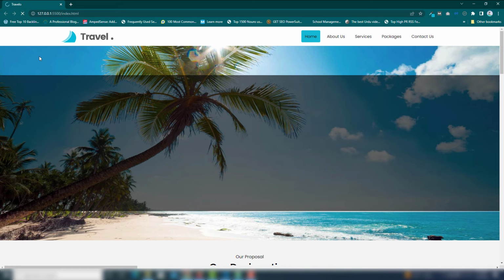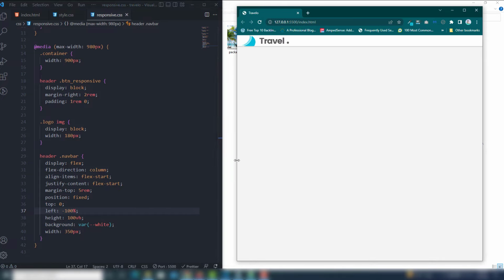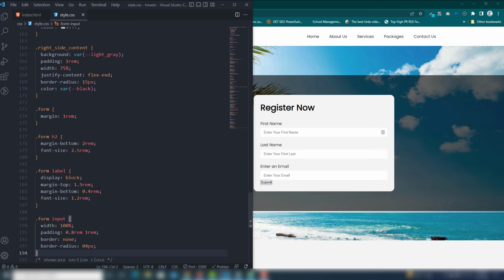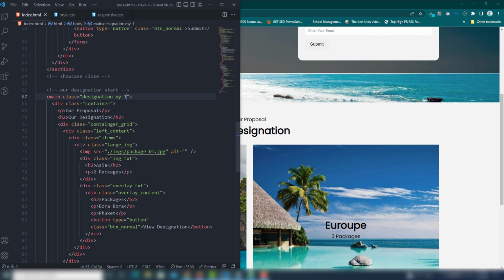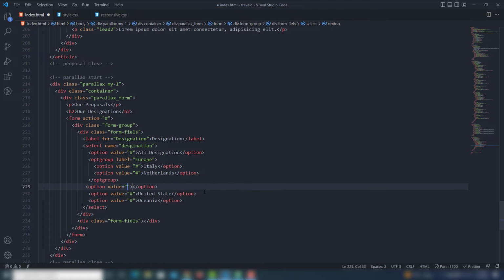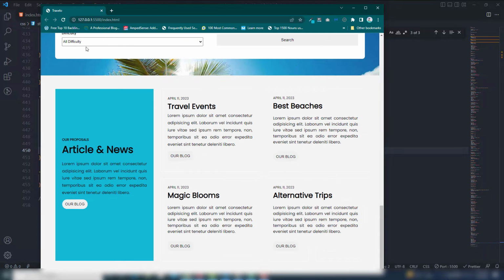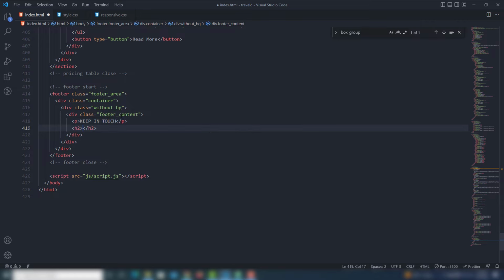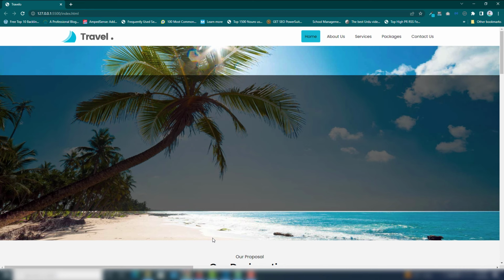Responsive Website Using HTML and CSS | CSS Grid and Flex Box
in this tutorial you we will learn How to make a responsive website using HTML and CSS.

So, guys, you must have a knowledge in HTML and CSS, then you are able to see the video and also you will learn understand that.

If you don't have any knowledge and ideas in HTML and CSS please don't watch the video.

Guys, inside the complete video tutorial you will learn step by step usage of CSS grid and also flexbox to manage the content inside the your website.

Also, you will learn how to use media queries for different screens size. So, guys you will learn a lot of new things inside the complete video.

I hope this tutorial is very helpful and beneficial for you.